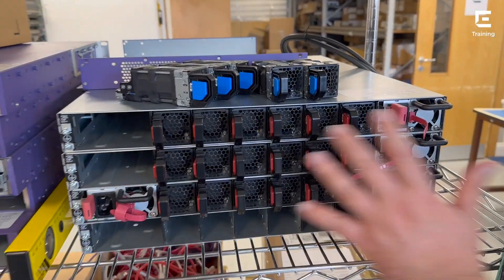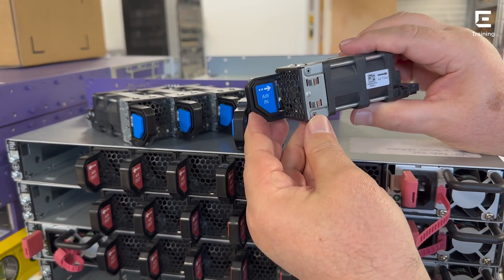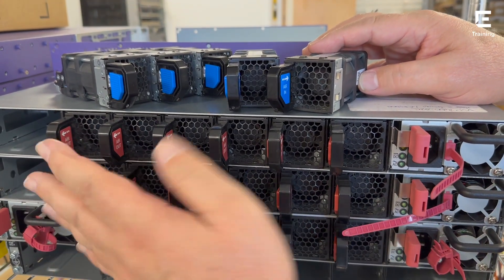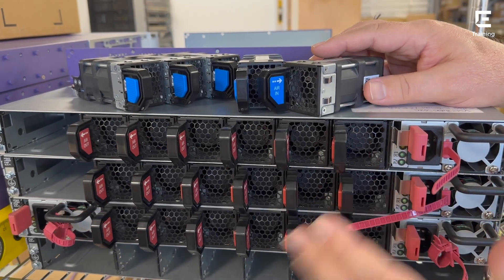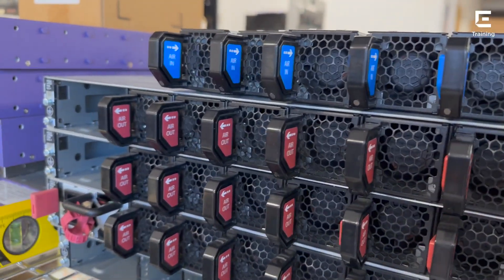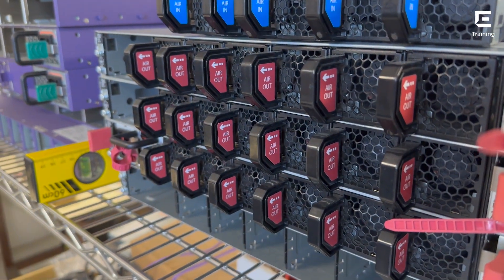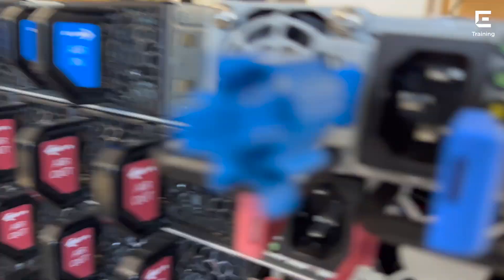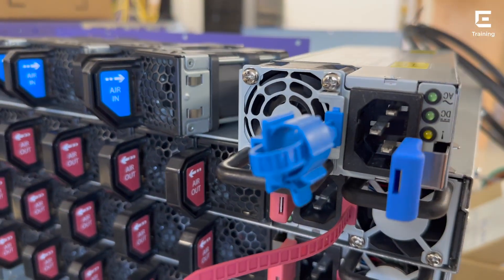We Have Fans! Isaac Talks About Air Flow in Switches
Our switches have fans. Did you know that on some of our switches you have the option to change the direction of the airflow by simply changing out the fans? Isaac shows off this funky tech that is especially useful in data centres.

To see more content like this, follow Extreme Training on LinkedIn